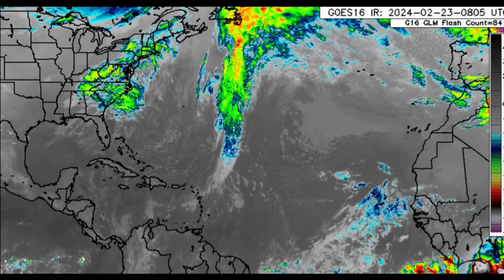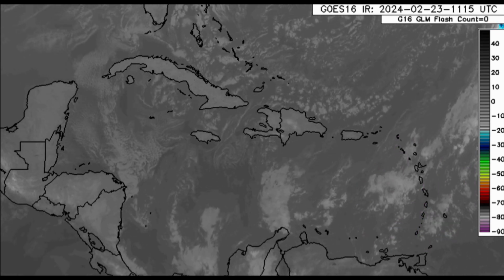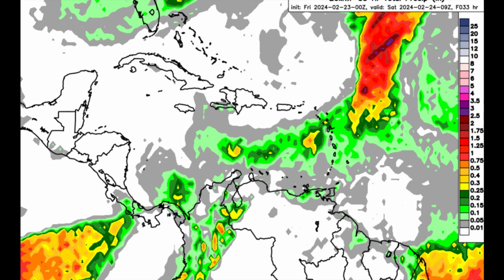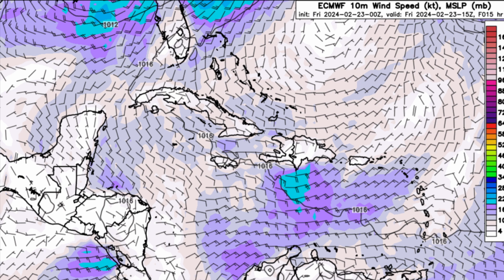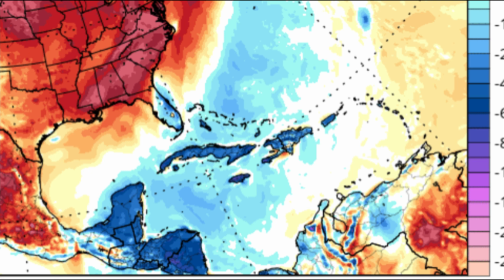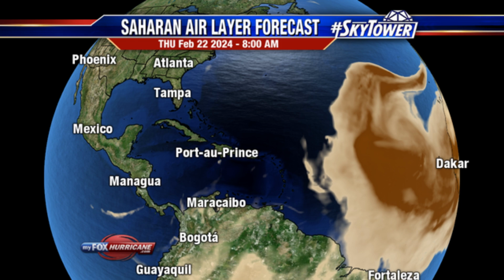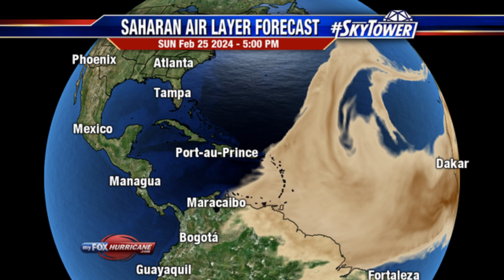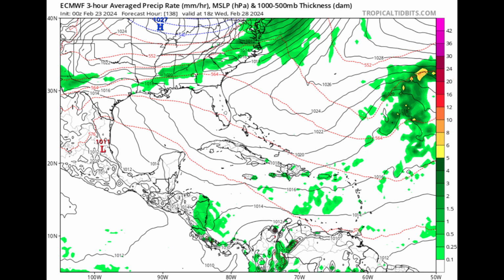Caribbean to be Impacted by a New Dust Plume, Models Showing Increased Moisture •23/02/24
This video covers the latest on what is happening and expected across the Atlantic with focus being on the Caribbean.